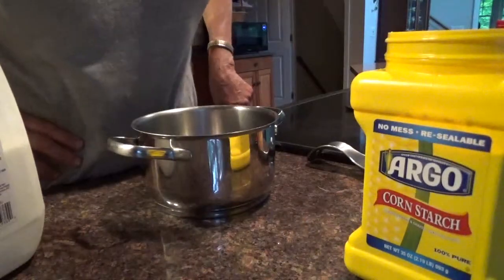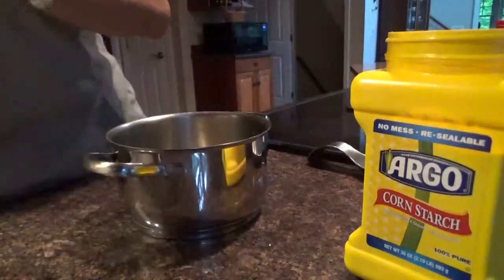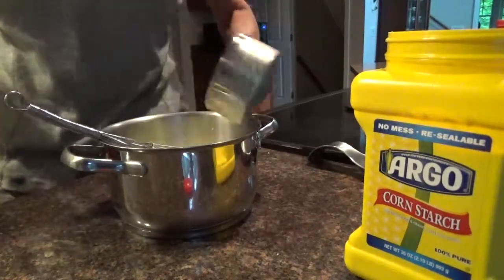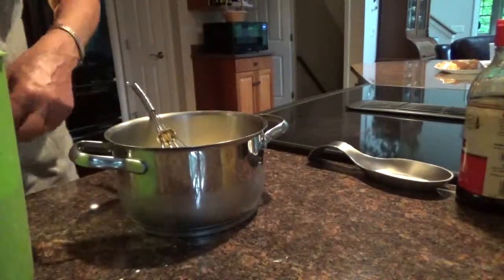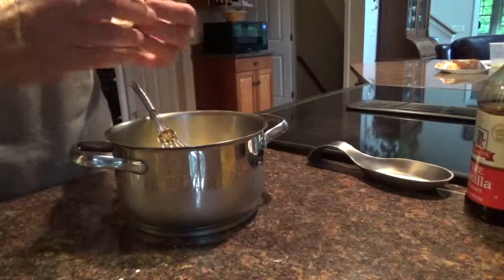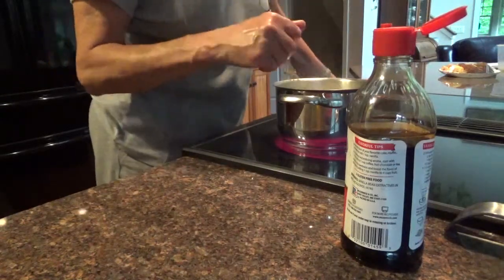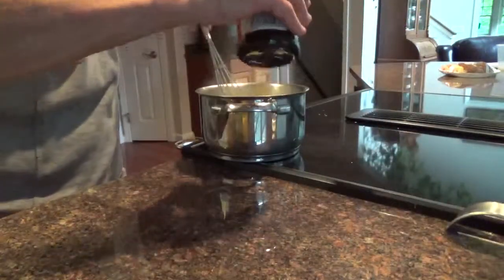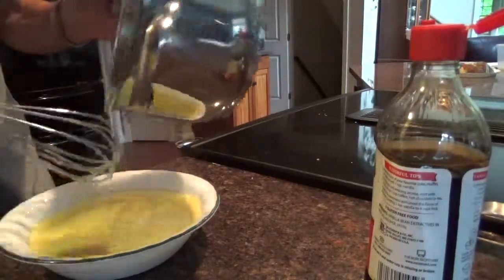12 Minute Cooked Vanilla Pudding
1 egg
1 cup whole milk
1 tbsp. (plus) cornstarch
1 tbsp. butter
1/4 cup sugar (OR lessen to 1/8 cup for not so sweet pudding)
1/2 tsp. vanilla
combine, cook on med heat stove, stirring constantly till boils...boil 1 minute, pour into dish, cool...and enjoy!!